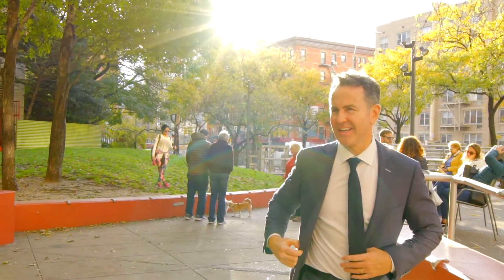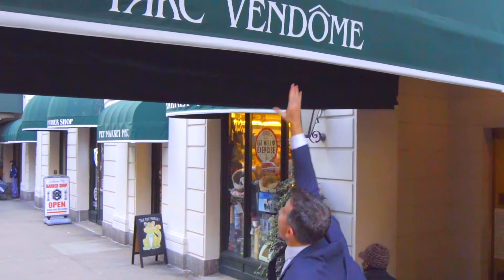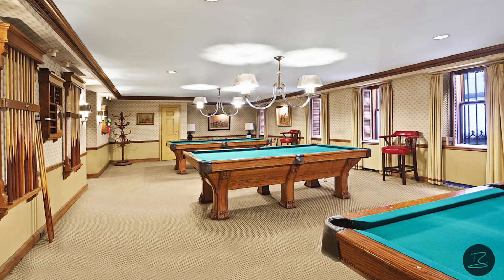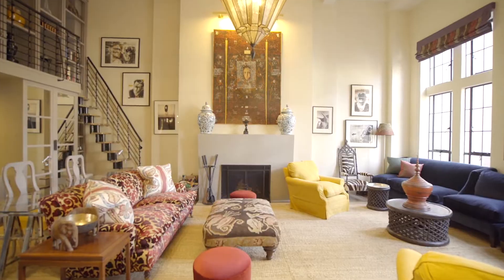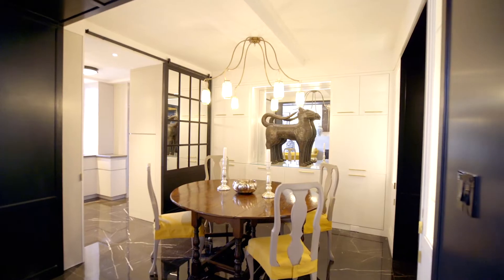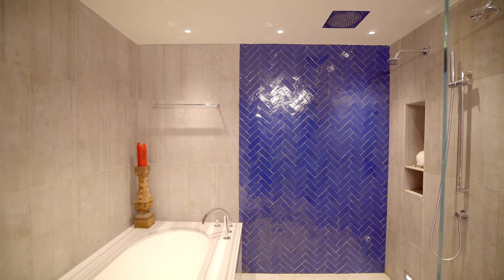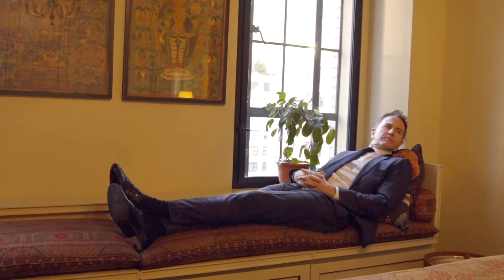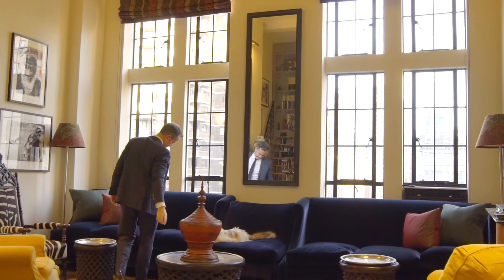340 West 57th 14D - ULTIMATE PARC VENDOME STUNNER BrianKLewis.com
There are but a handful of homes in NYC that have what this fully renovated and re-imagined Prewar condo residence offers. Here, on the prized 14th floor of its stupendously classic condo building, this refined, elegant home boasts what only a few homes at the Parc Vendome have: Cathedral ceilings that soar to just over sixteen feet — dramatically gracing one of the most attractive and voluminous living rooms you’ll ever see.